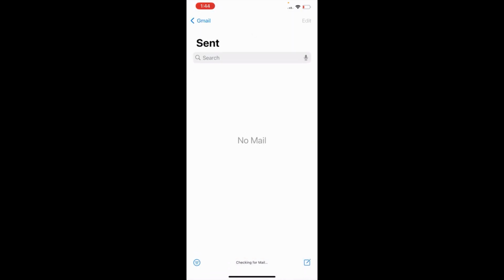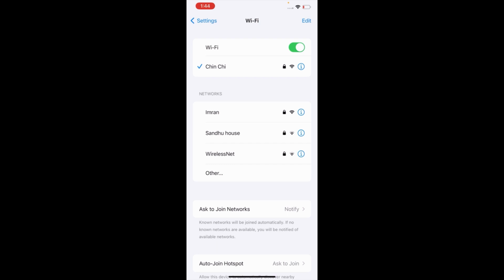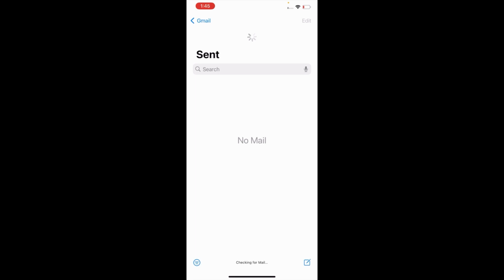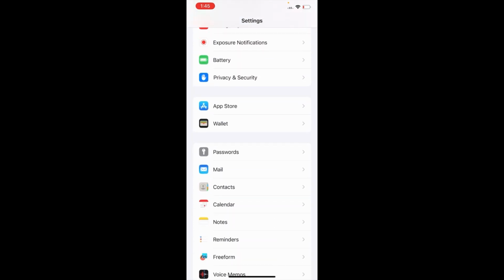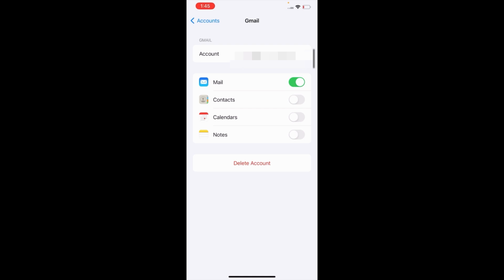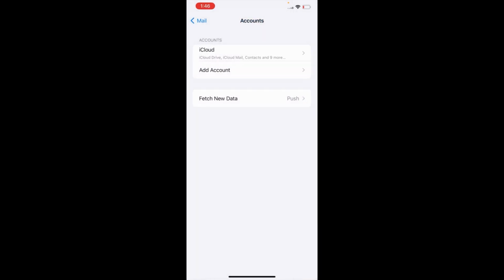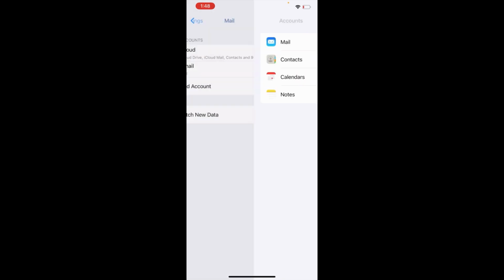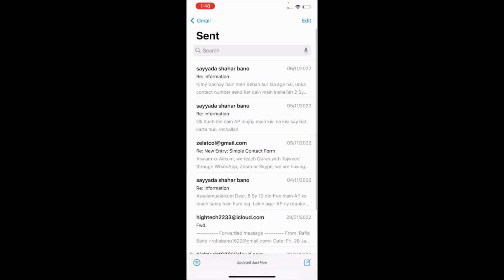Email App not Showing Sent Email on iPhone | Emails Not Showing Up in Sent Folder on iPhone?